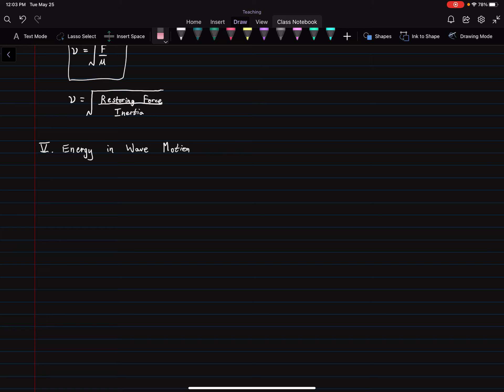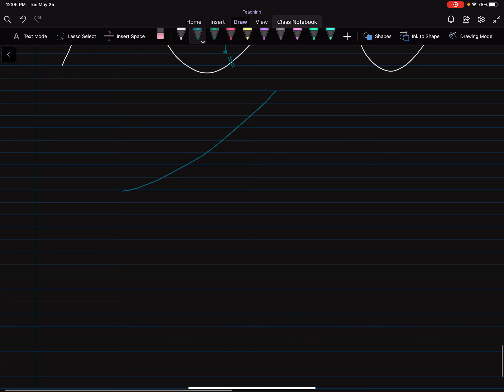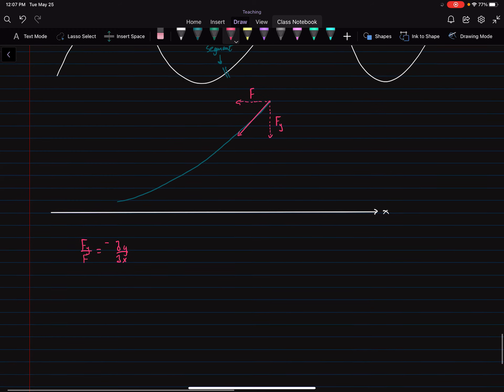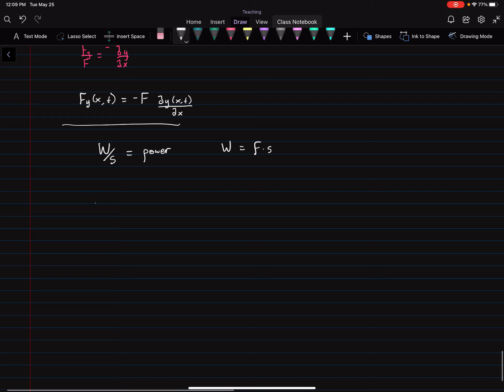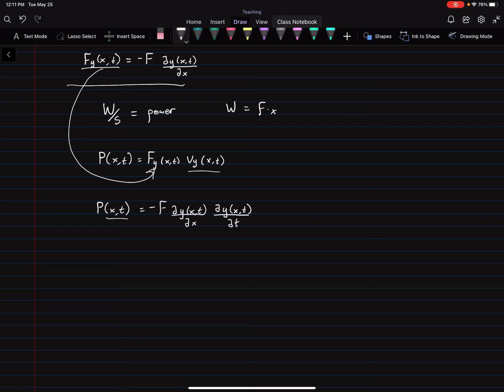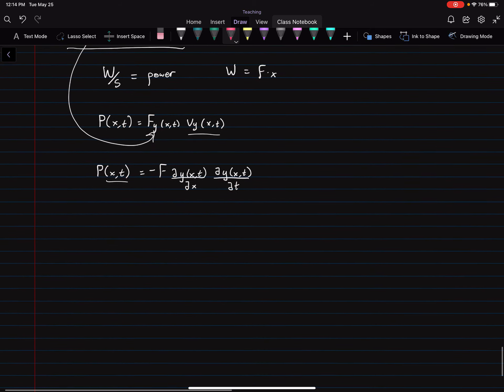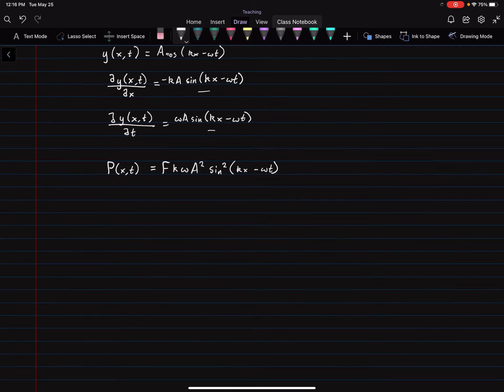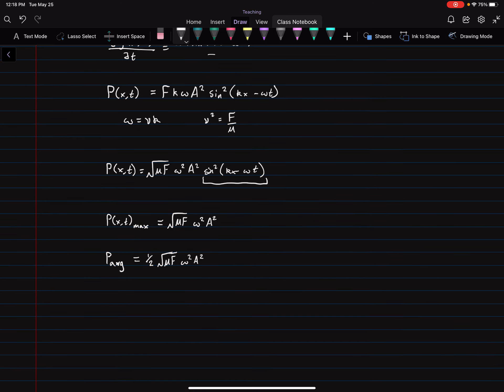2.5 - Energy in Wave Motion | Physics III